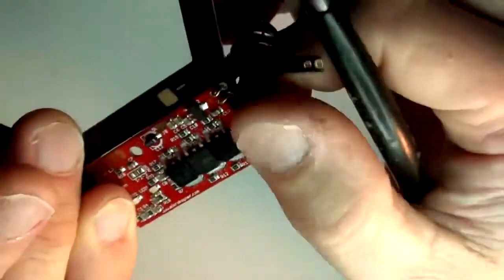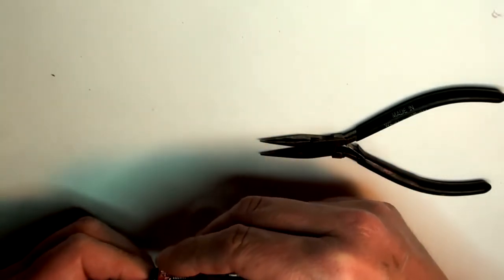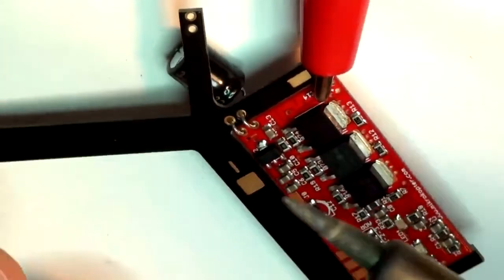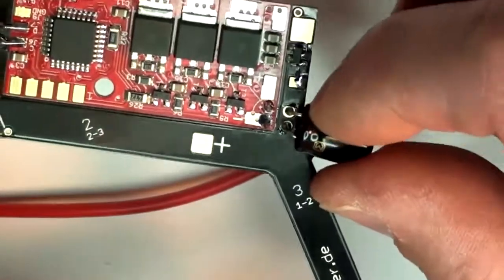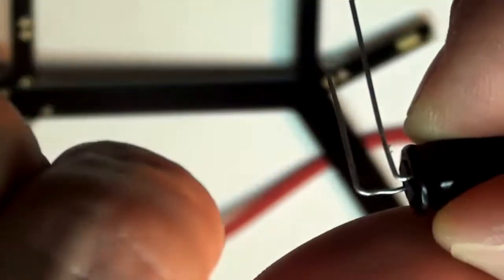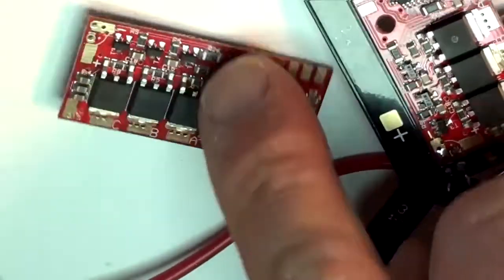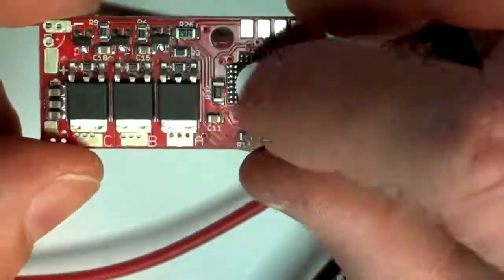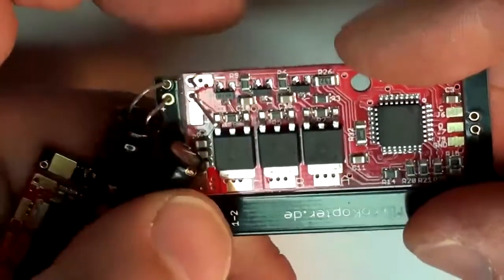solder Bl's Part 2/2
how to solder BL's to Hexa Power Dist. board.